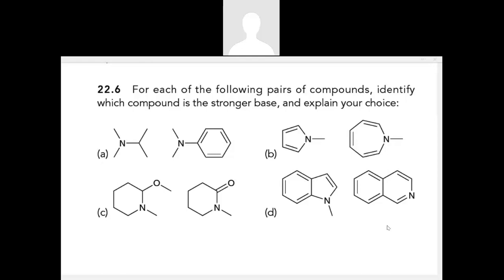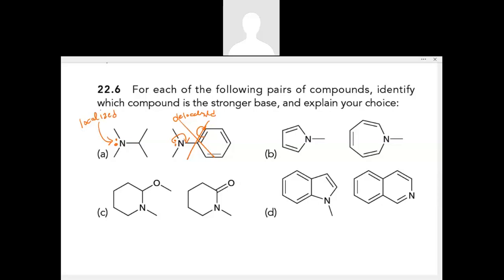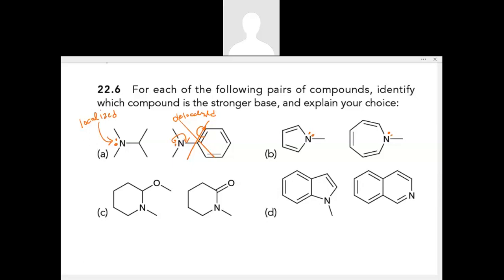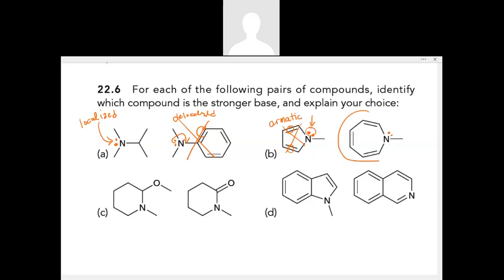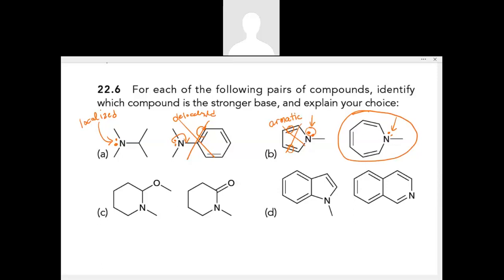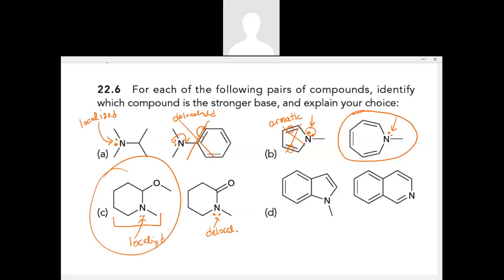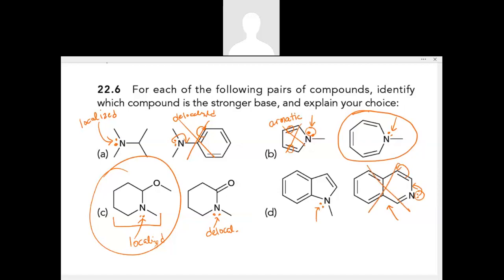Chapter 22 Problem 6